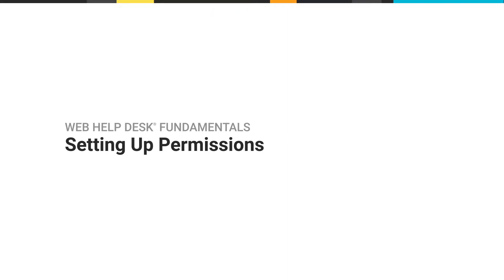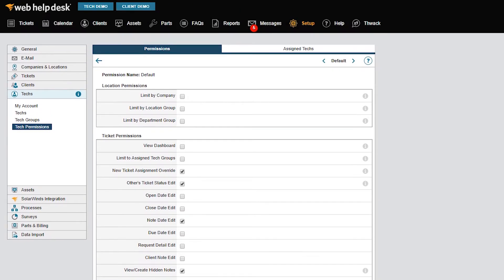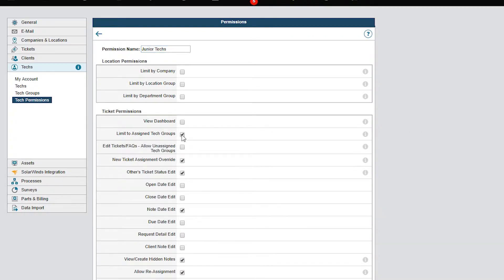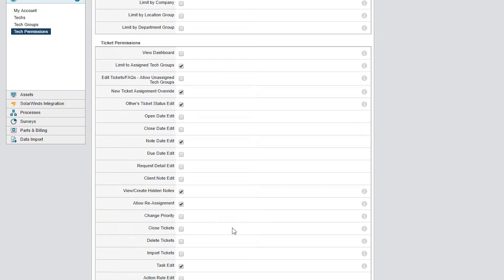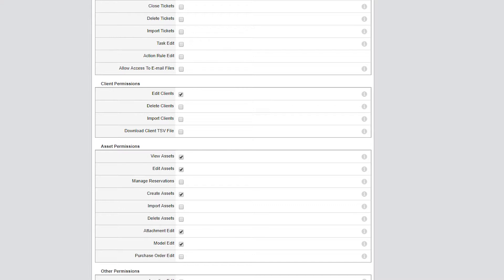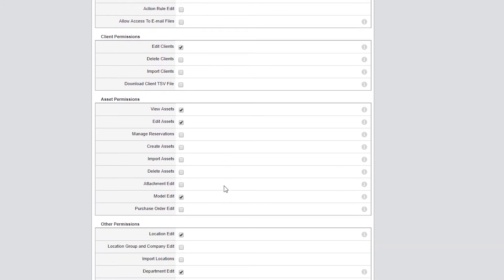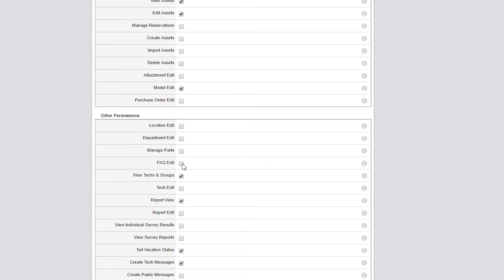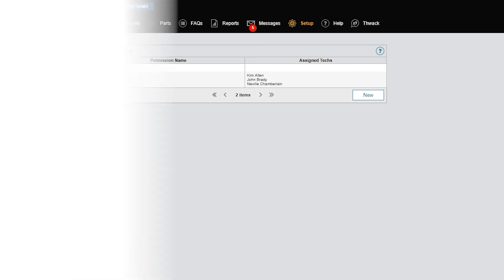Web Help Desk Training: Setting up Permissions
This video demonstrates how to adjust user permissions for tech accounts in the Web Help Desk software.